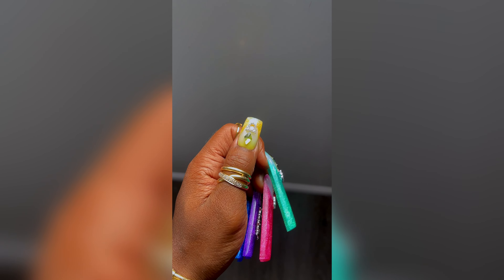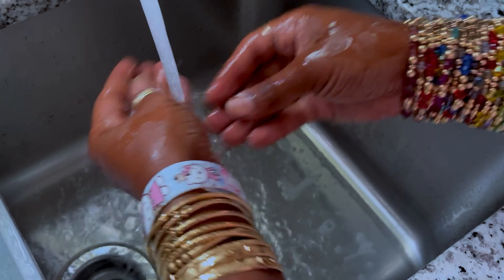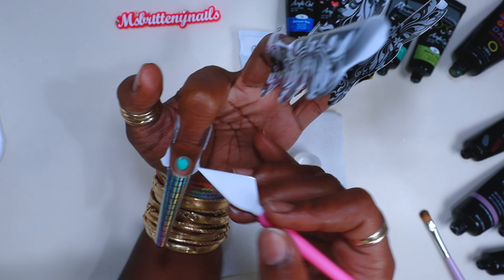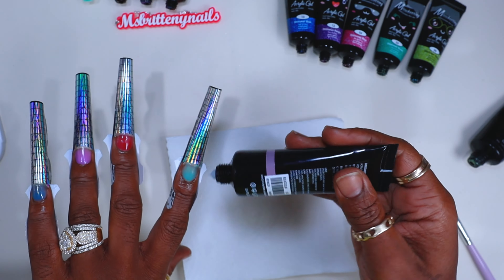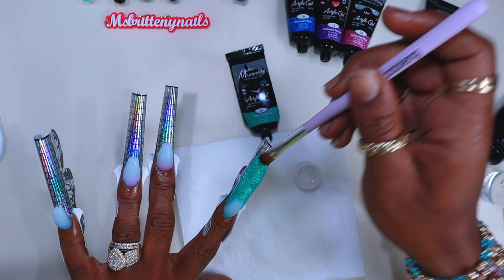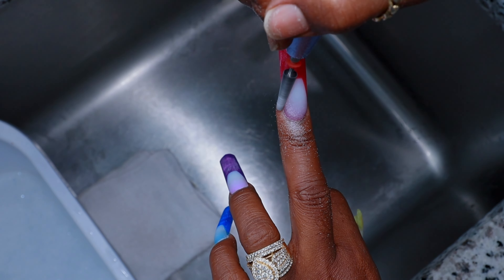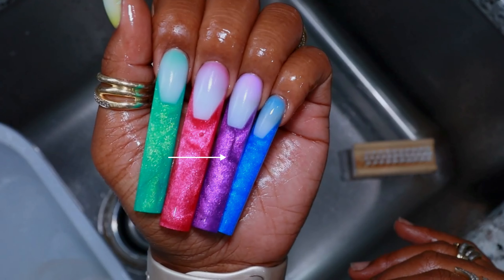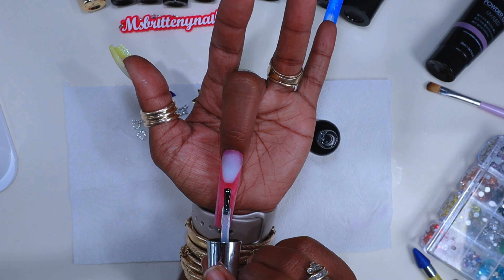Polygel nail design, Libra nails ♎️, shimmer glitter nails, gel extensions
I wanted to go a little simple for you guys who want to recreate my sets without all the extra curing 😂.

I absolutely love this set, hope yall do to.

Instagram, Facebook, TikTok @ Msbrittenynails